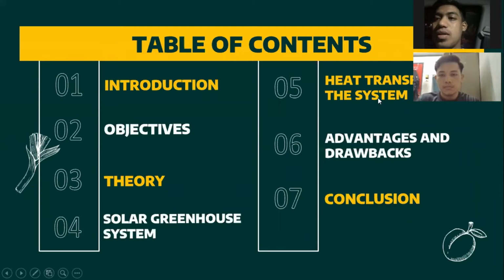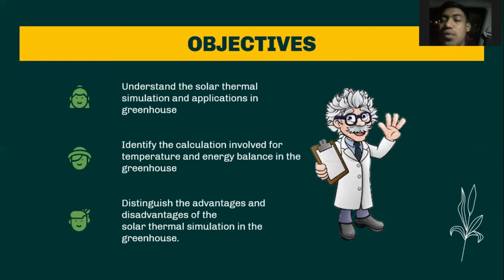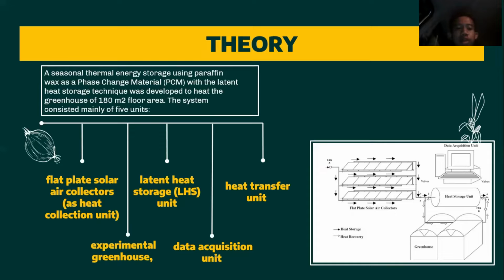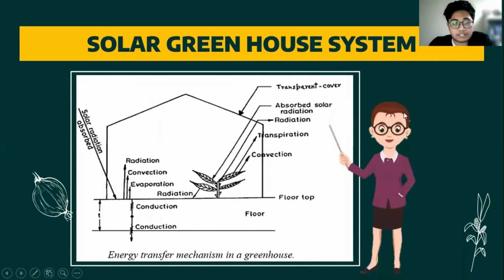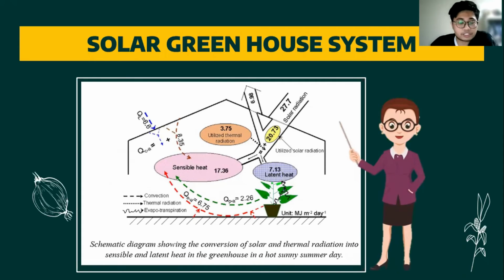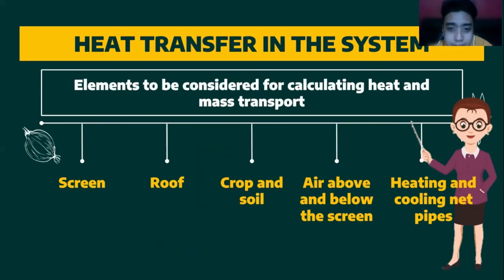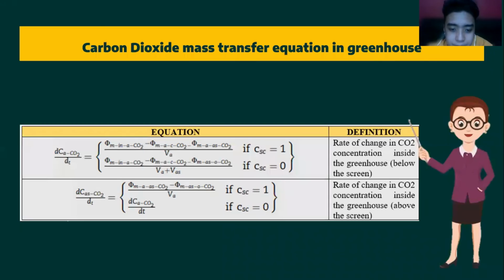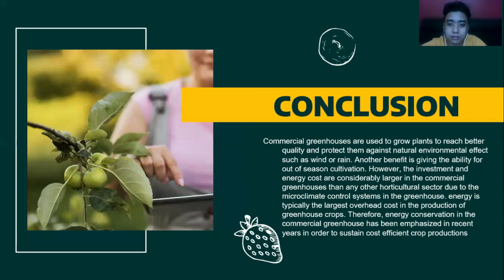Solar Thermal Applications in Greenhouse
This is a recorded presentation of Assignment 1 for the Principles of Heat Transfer (EAB3210) under Dr. Mohamad Firdza.
The group member of this project:
Solihin Najmi bin Lokman (198655)
Muhammad Mustaqim bin Mahazir (200285)
Azmil bin Mohyidin (196865)
Megat Muhammad Irfan bin Megat Mohd Safawi (197420)